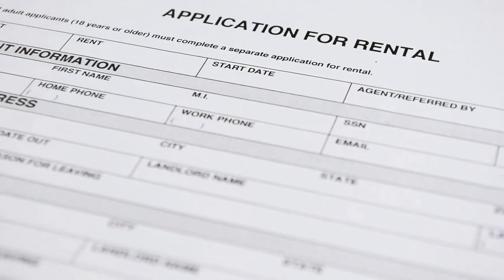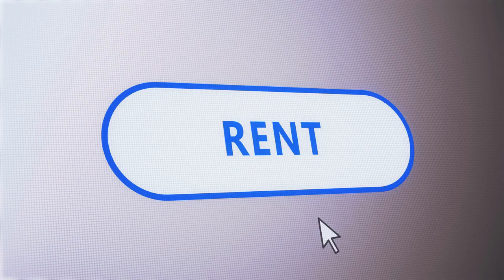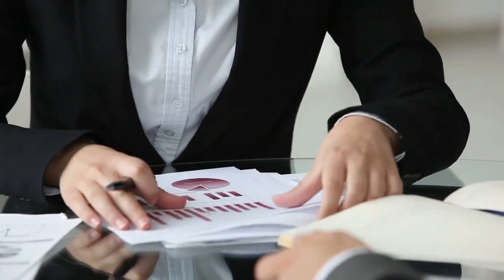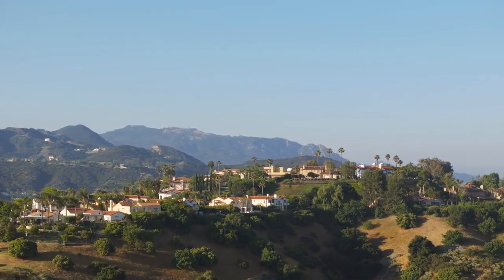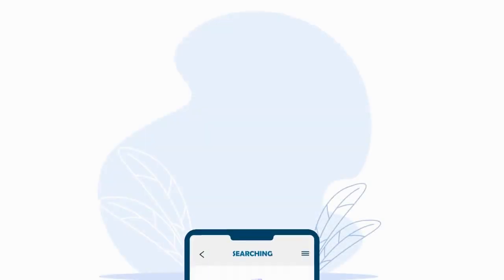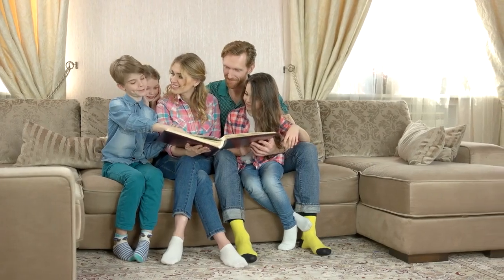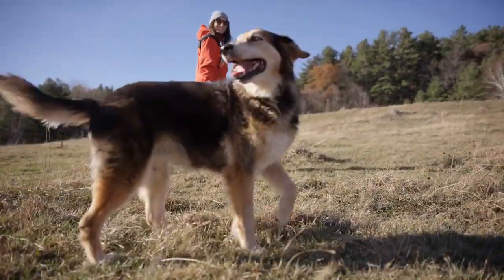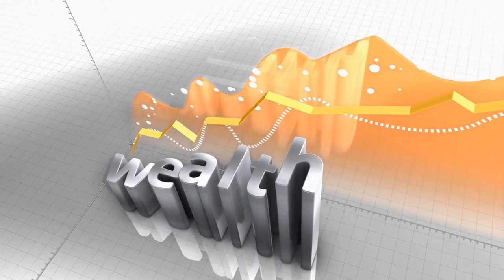Renting vs Buying A Home: Which Is REALLY Cheaper?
Unlock the secrets to your financial future with our latest video on the Prosper and Create Real Wealth channel! Today, we're slicing through the confusion surrounding "Renting vs Buying A Home: Which Is ACTUALLY Cheaper?" Join us as Skip Weeks dismantles myths and lays out the facts with unmatched clarity, guiding you toward making the most informed decision for your lifestyle and financial health.

Dive deep into the costs of renting and the comprehensive benefits of buying, from building equity to the undeniable tax advantages. But that's not all—we're also exploring the less-talked-about, yet equally impactful, "soft" benefits of homeownership, such as improved community engagement, superior local amenities, and the priceless ability to personalize your space.

With a specific focus on a scenario incorporating a 7% annual home value appreciation rate, we reveal how buying can vastly outstrip the financial perks of renting, transforming your home into a powerhouse of wealth generation over 20 years. Yet, the decision between renting and buying isn't black and white; it hinges on a blend of personal circumstances, financial goals, and market dynamics.

Embrace the journey to making smarter financial decisions and sculpting a wealthier, more fulfilling life. Remember, the path to real wealth starts with informed choices, and we're here to light the way.

Step into a brighter financial future with us—your journey to prosperity starts here!